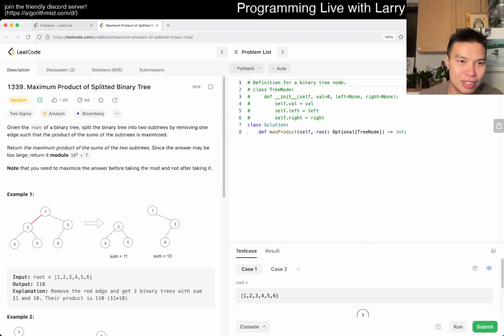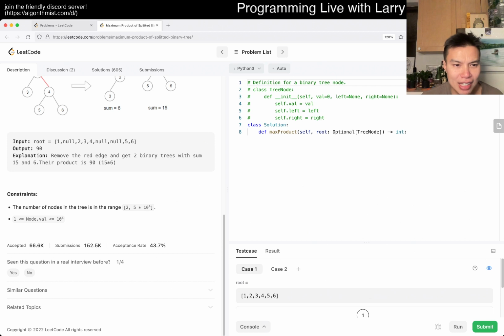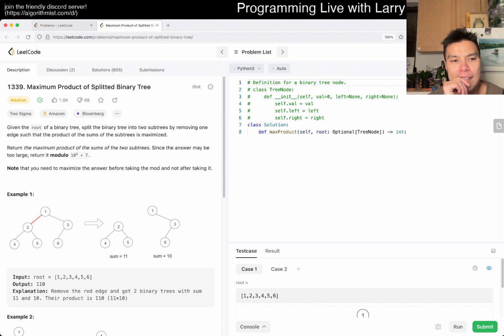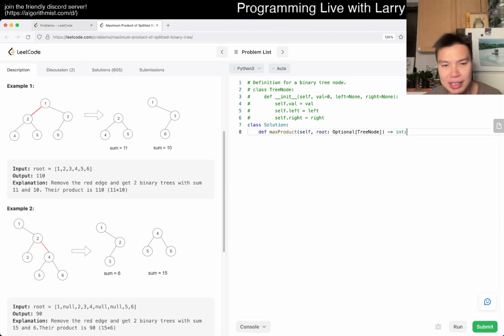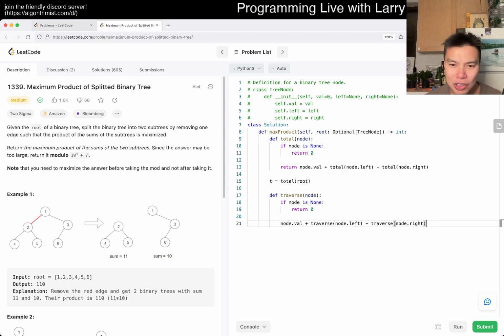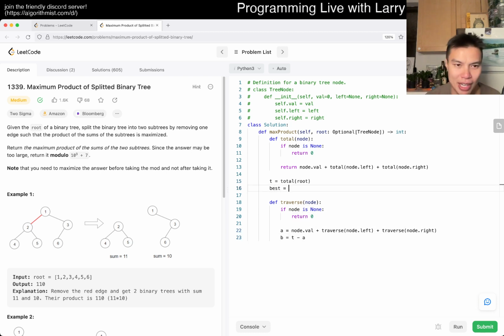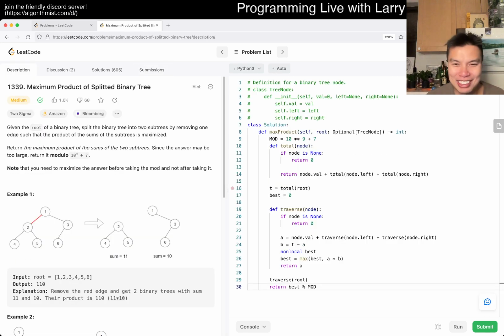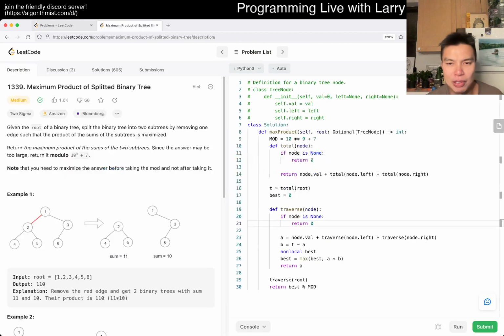Daily Leetcode #984: Dec 10, 2022 - 1339. Maximum Product of Splitted Binary Tree